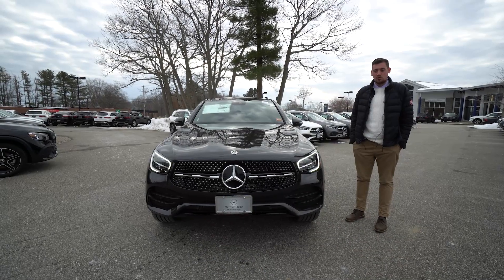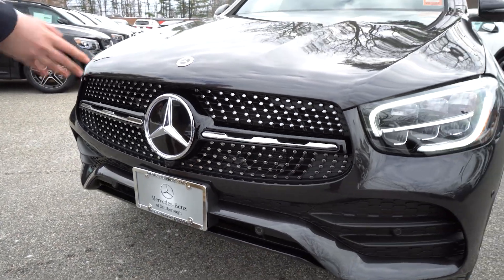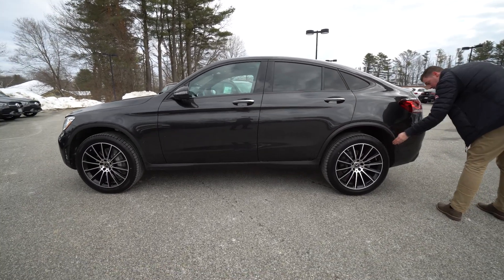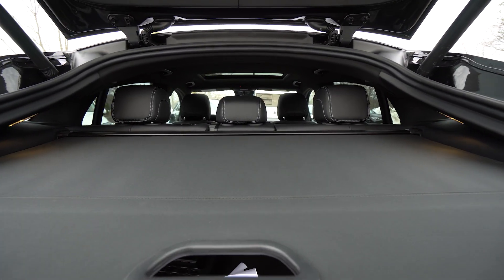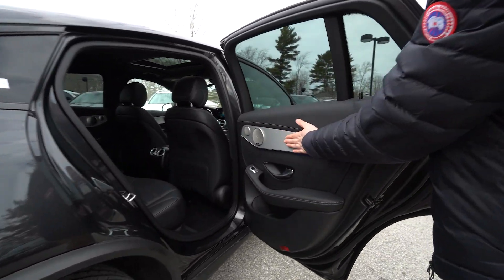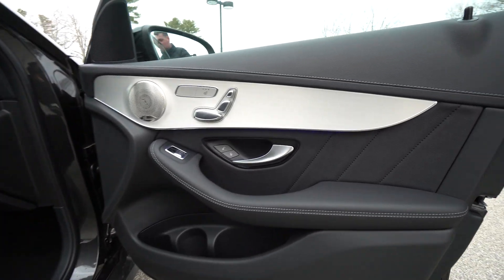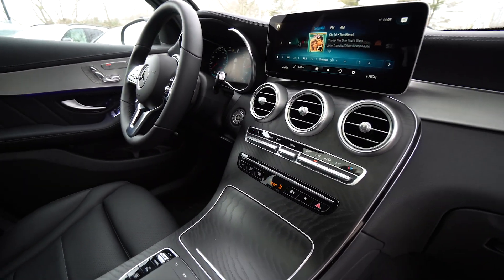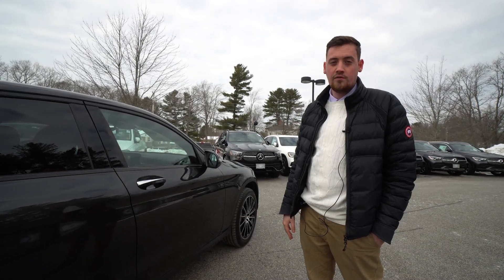2023 Mercedes-Benz GLC 300 Coupe | Video Tour with Christian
Sunroof, Heated Seats, Alloy Wheels, Turbo, Full-Time 4MATIC® All-Wheel, Power Liftgate, Back-Up Camera. GLC 300 trim. FUEL EFFICIENT 26 MPG Hwy/20 MPG City! Warranty 4 yrs/50k Miles - Basic Warranty;

Sunroof, Full-Time 4MATIC® All-Wheel, Power Liftgate, Heated Driver Seat, Back-Up Camera

Welcome to Mercedes-Benz of Scarborough! Here at our dealership, were thrilled to help spruce up the commutes of drivers all over Scarborough, Saco, and Portland, ME. From the second you walk into our showroom, you'll see how helpful our staff is. Were here through every step of the process.

137 U.S. Route 1
Scarborough, Maine 04074